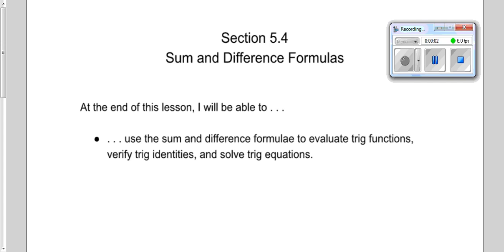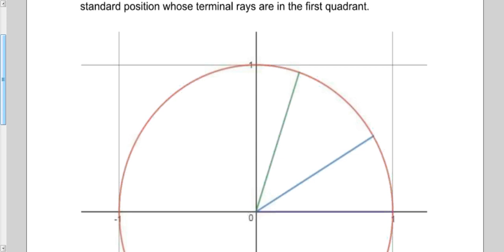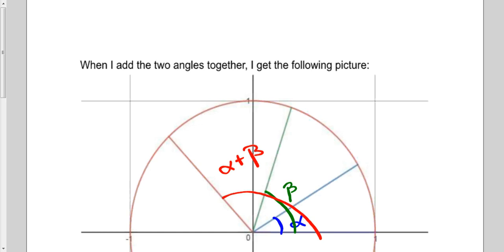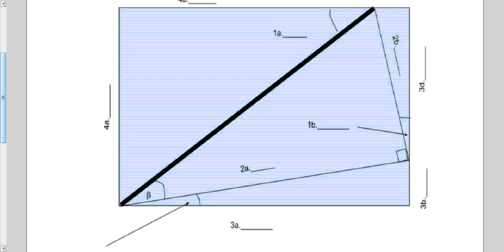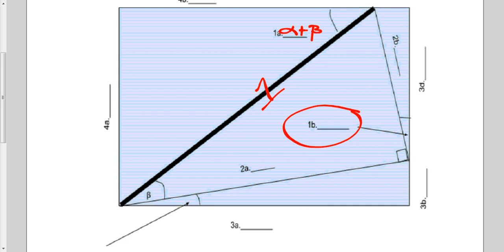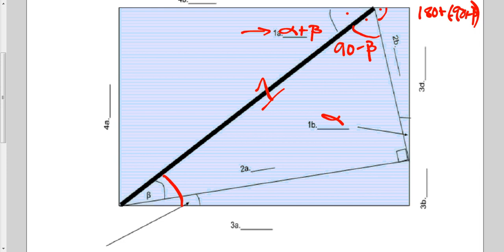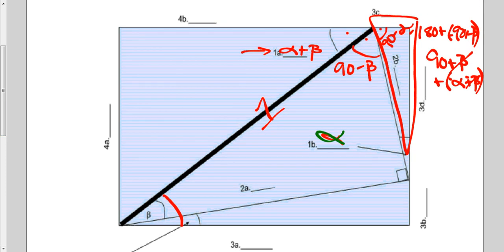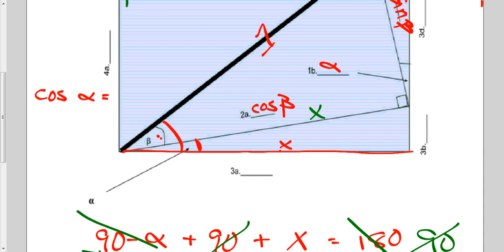Section 5 4 Sum & Difference Formulas {Day 1}